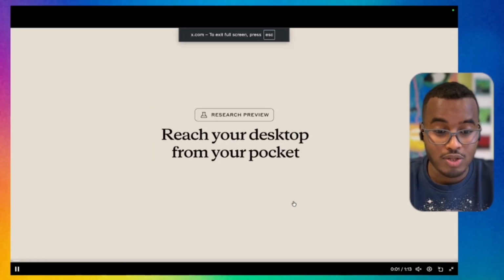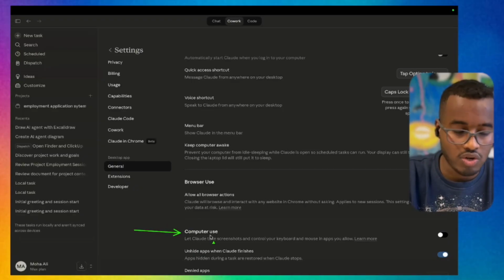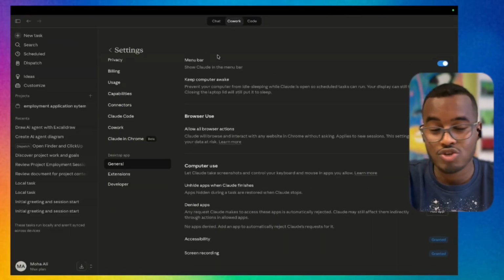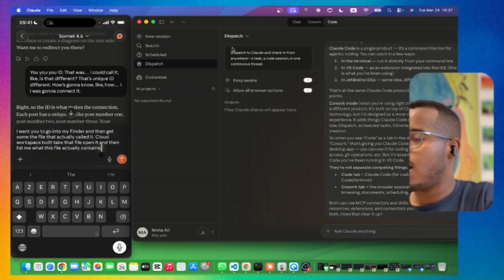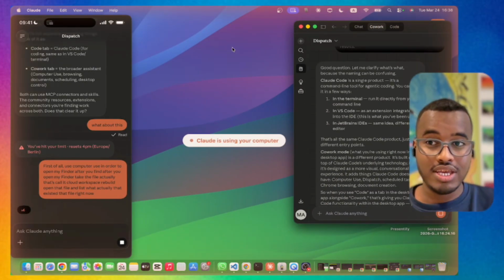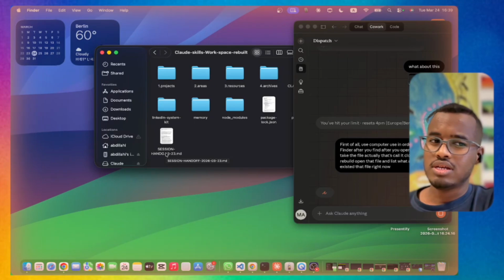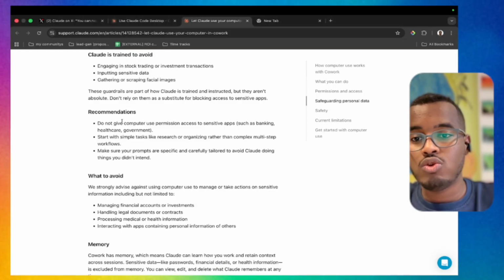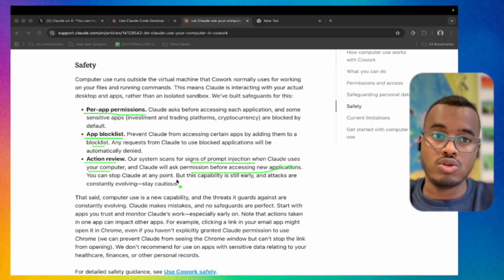Claude Code Computer Use Just Dropped — The Dispatch Setup & Security Guide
Anthropic just dropped Computer Use for Claude Code — and most people have no idea how the security layer works or how to actually enable it.

In this video I show you:
→ What Computer Use actually is and why it's one of the wildest features Anthropic has shipped
→ How Dispatch works and what it lets Claude do on your machine
→ How to allow permissions the right way (without opening security holes)
→ The exact settings you need to configure before you let Claude touch your computer
→ What the future looks like when AI can control your entire desktop

This isn't just a demo. I walk you through the security side that nobody else is explaining.

⏱ Chapters:
0:00 What just dropped
1:30 What Computer Use actually does
3:00 How Dispatch works
5:00 Configuring permissions safely